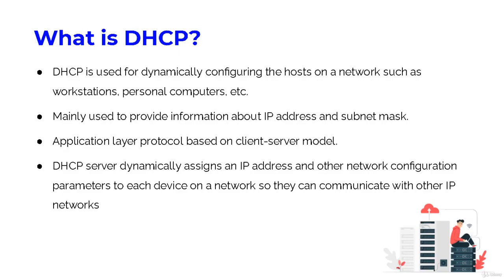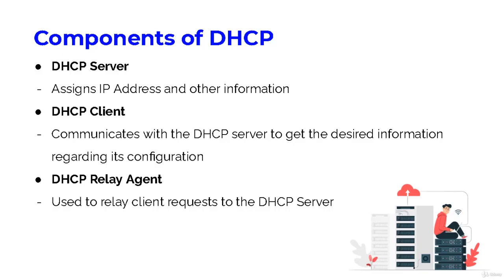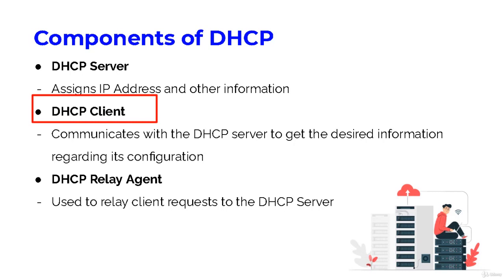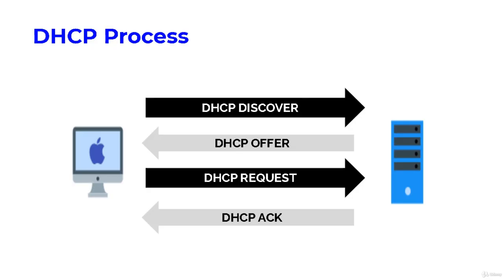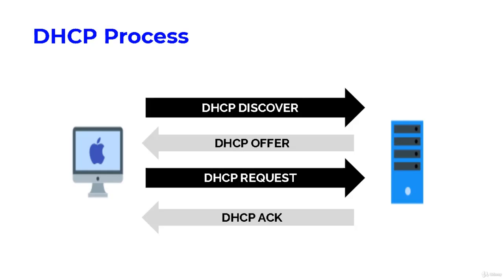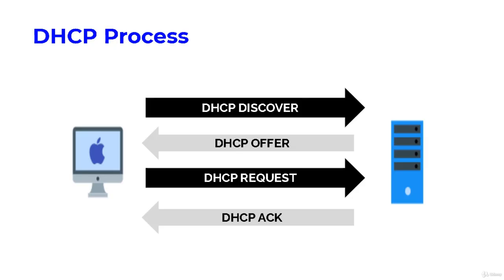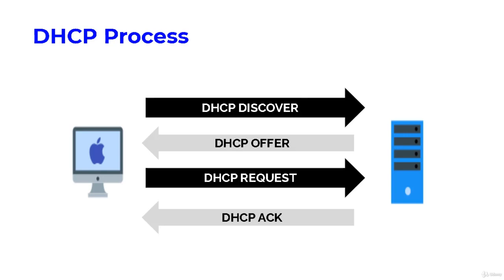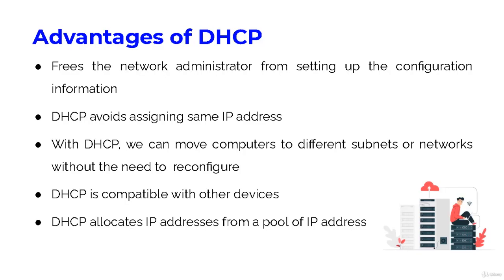Dynamic Host Configuration Protocol DHCP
In this video, we explore the Dynamic Host Configuration Protocol (DHCP), a vital protocol that automates the assignment of IP addresses and other network configurations to devices. Learn how DHCP works, its role in simplifying network management, and the benefits it provides in dynamic environments. This video covers DHCP processes, including address leasing and renewal, making it easier to understand how devices seamlessly connect to networks.